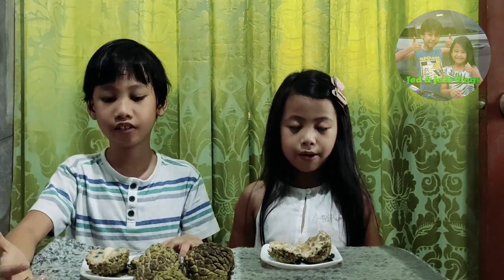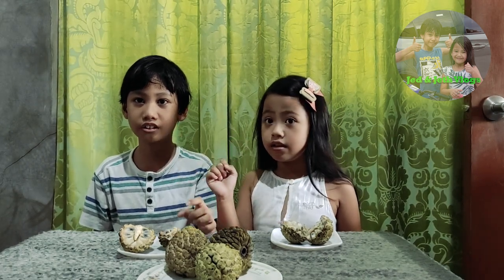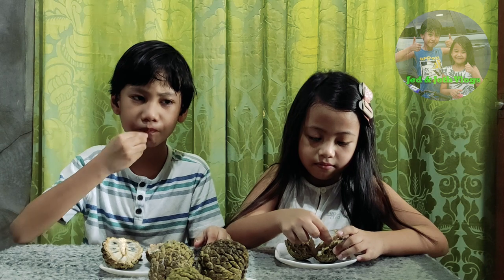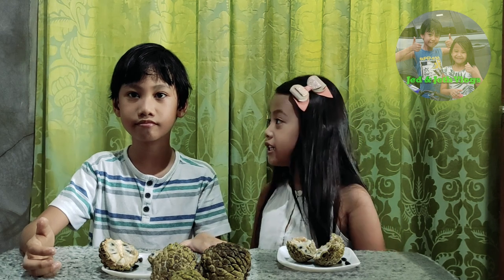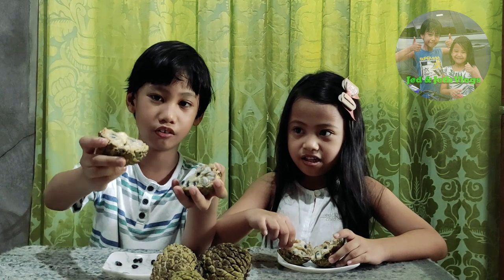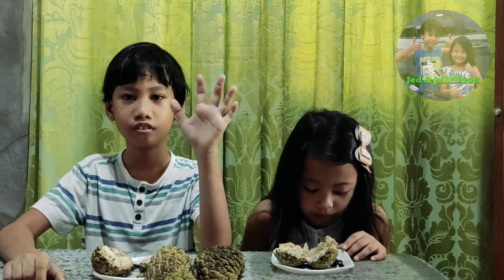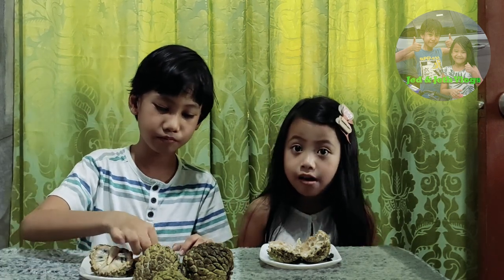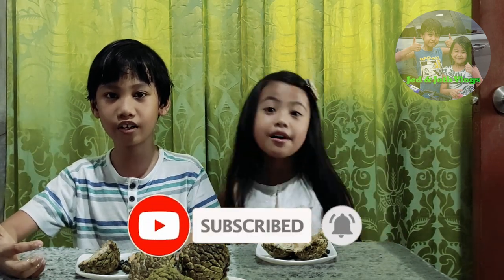Eating Fresh Atis + Health Benefits | Sugar Apple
Sugar Apple Fruit
Also called the custard apple, among many other names, including the scientific name "Annona squamosa," a sugar apple is a small fruit, part of the Annonaceae family, and is popular in the tropics. ... A sugar apple has a creamy yellow or white flesh and a knobby exterior. The fruit tastes minty or like custard.

Sugar-apple is high in energy, an excellent source of vitamin C and manganese, a good source of thiamine and vitamin B6, and provides vitamin B2, B3 B5, B9, iron, magnesium, phosphorus, and potassium in fair quantities.